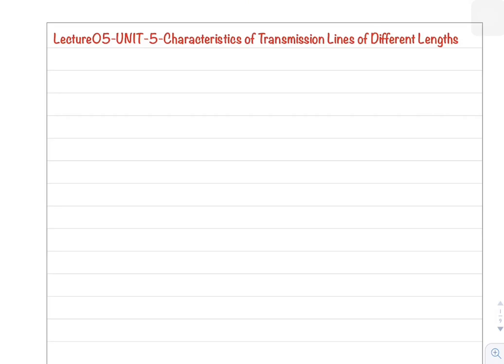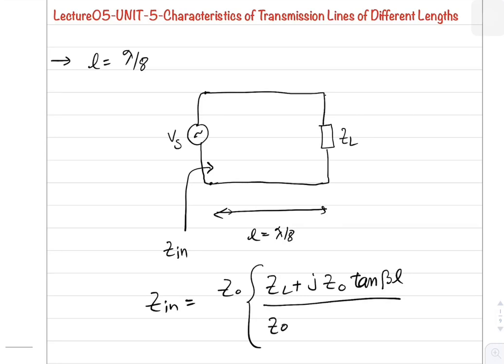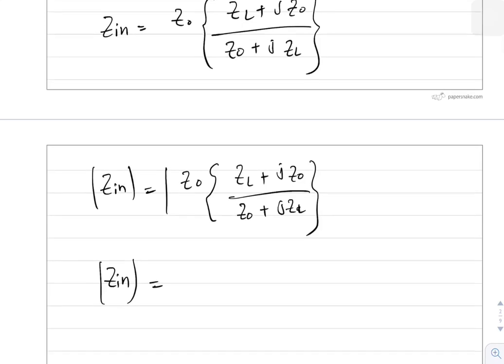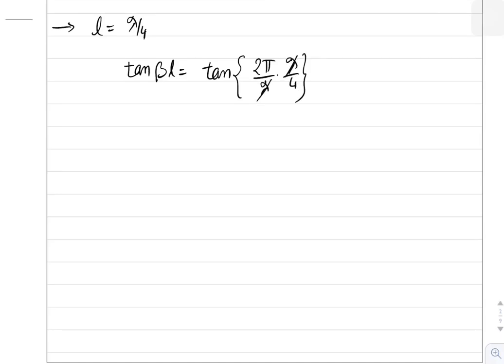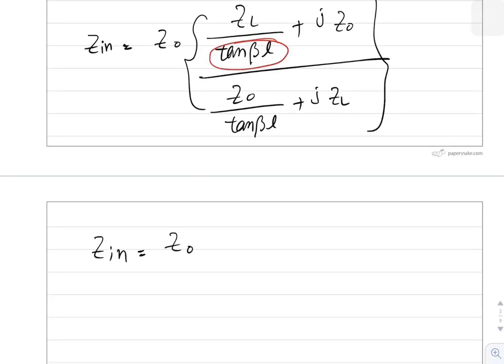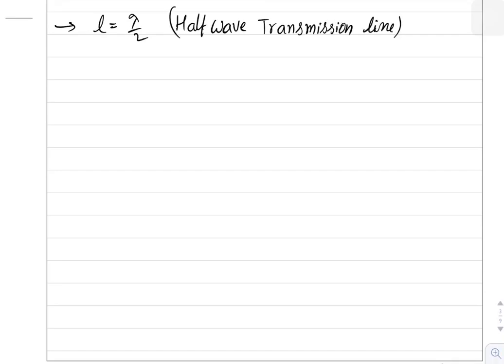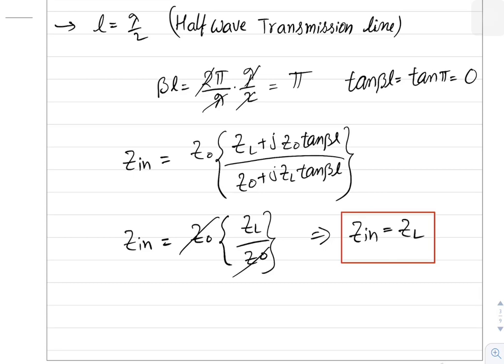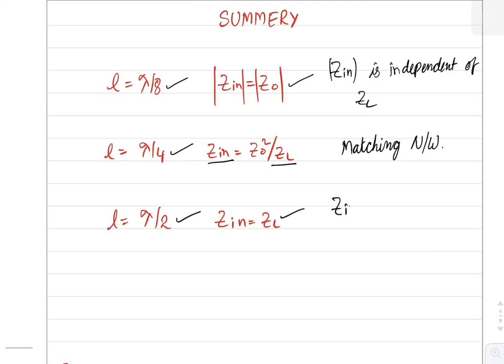VideoLecture05 Transmission Lines of different Lengths